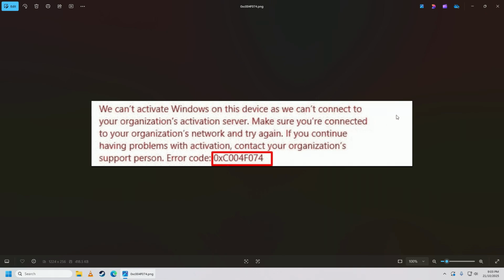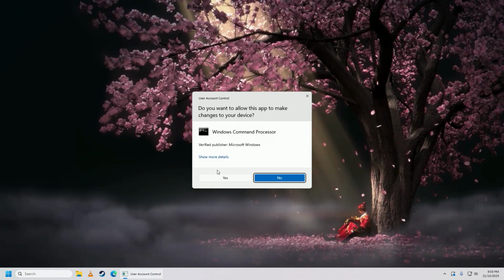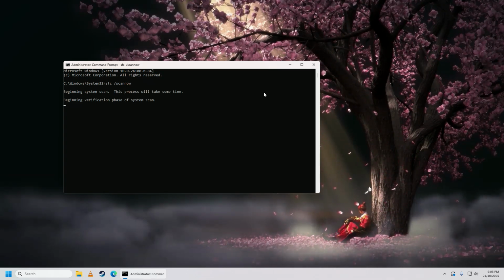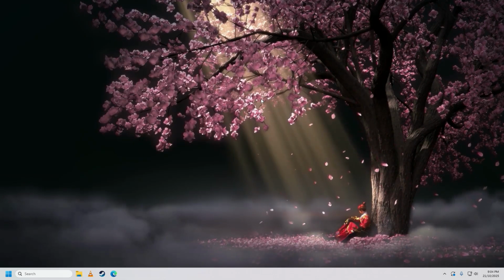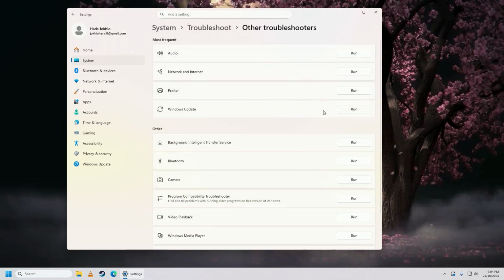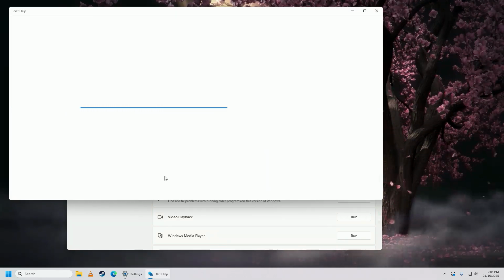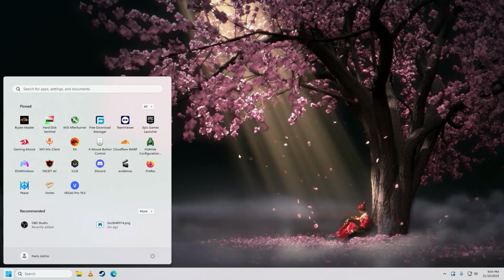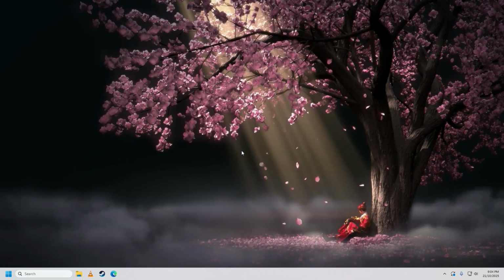How to FIX Windows 11 Activation Error Code 0xC004F074 (2026)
If you’re seeing the **activation error code 0xC004F074** on Windows 11 in 2025, it usually means your system can’t connect to Microsoft’s activation servers or your license key isn’t matching properly with your Windows version. This is a common issue that’s easy to fix with a few simple steps.

CMD:
sfc /scannow

Start by **checking your internet connection**. Activation requires your PC to communicate with Microsoft’s servers, so make sure you have a stable Wi-Fi or Ethernet connection. If you’re using a VPN or proxy, disable it and try activating Windows again.

Next, open **Settings**, go to **System**, then select **Activation**. Check if your system shows the error **0xC004F074** under activation status. If you see an option to **Troubleshoot**, click it. The **Activation Troubleshooter** will automatically detect and fix common activation problems.

If that doesn’t work, try **manually re-entering your product key**. In the Activation section, click **Change product key**, and type in your valid Windows 11 key again. Once done, press **Next** and select **Activate**. This often resolves mismatched license issues.

You can also try **activating Windows using Command Prompt**. Open Command Prompt as administrator and type the following commands one by one:

* `slmgr /ipk your-product-key` (replace “your-product-key” with your actual key)
* `slmgr /ato`
  Press Enter after each command. This forces Windows to reapply the product key and attempt online activation.

If the error persists, it may be related to **time synchronization** between your PC and Microsoft’s servers. Go to **Settings**, open **Time & Language**, then select **Date & Time**. Enable **Set time automatically** and **Set time zone automatically**, then restart your PC.

Another fix is to **check your Windows edition**. If your product key is for Windows 11 Pro but your system is running Windows 11 Home, activation will fail with this error. Open **Settings**, then **System**, and select **About** to see which edition you’re running. If they don’t match, you’ll need to change your edition before activation can succeed.

If you’re using a **KMS (Key Management Service)** or a volume license key, this error can occur if the activation server is unreachable. In that case, make sure your KMS host is online and configured correctly, or contact your system administrator.

Finally, if nothing else works, **contact Microsoft Support** directly through the Activation settings. They can manually verify your key and help you activate Windows.

After following these steps, the **0xC004F074 activation error** on Windows 11 should be completely resolved, and your system will be activated successfully.

-- TechVersity